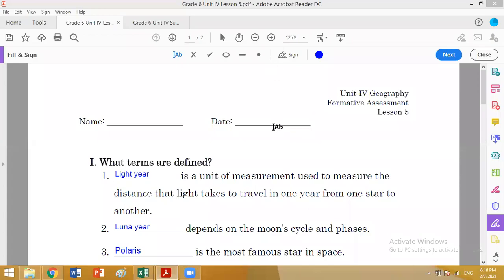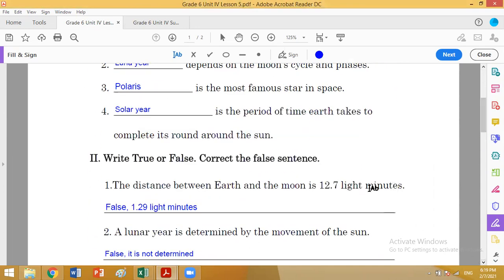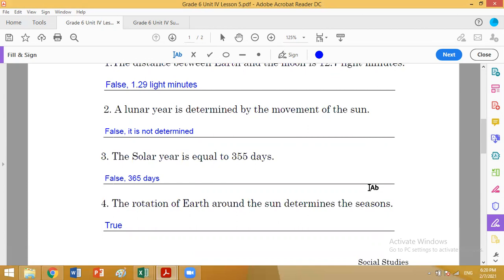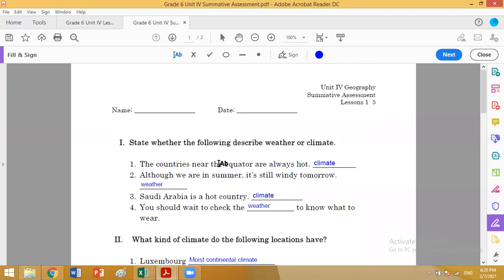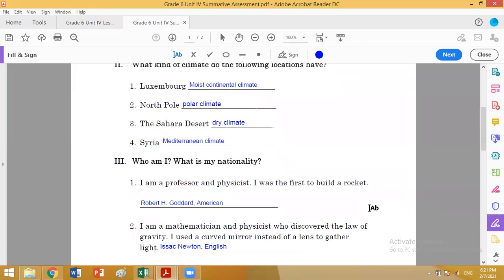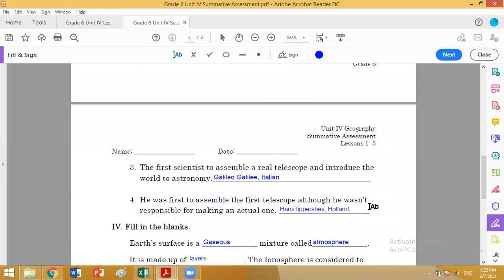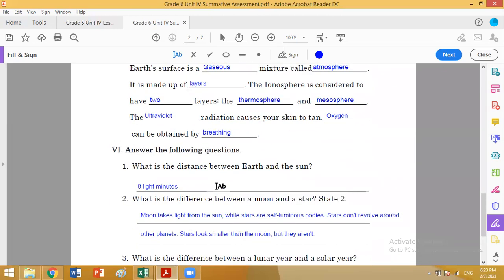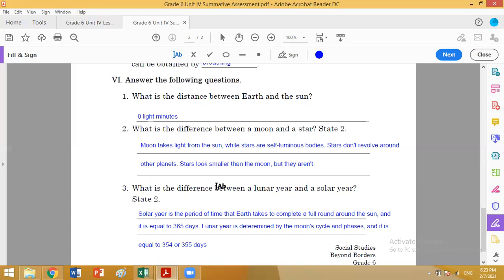Formative assessment L5 and Summative assessment unit 4 |Social Studies